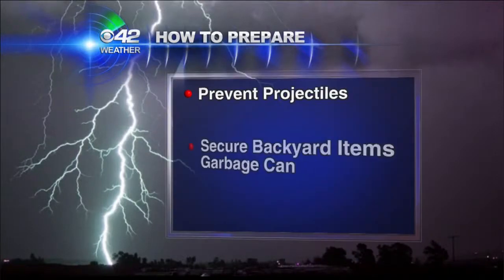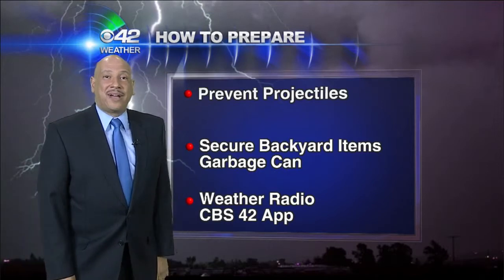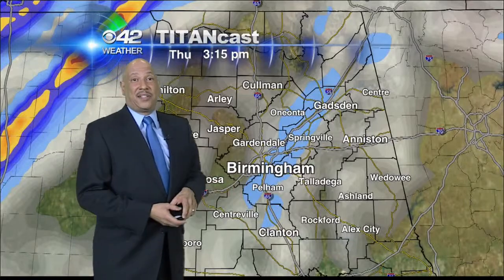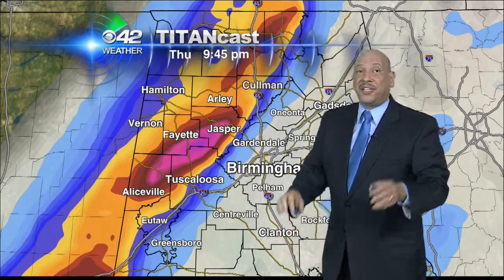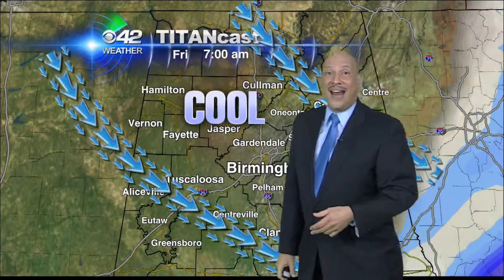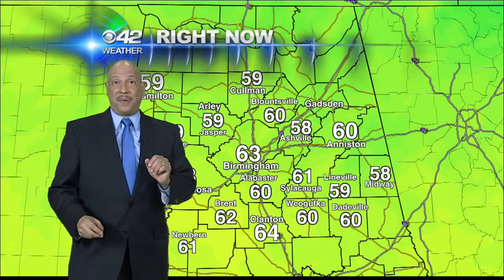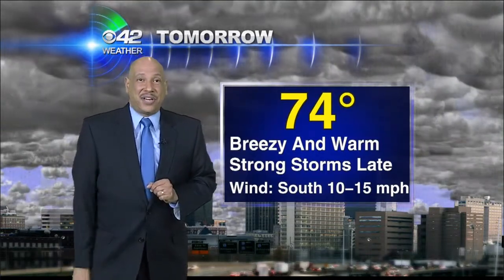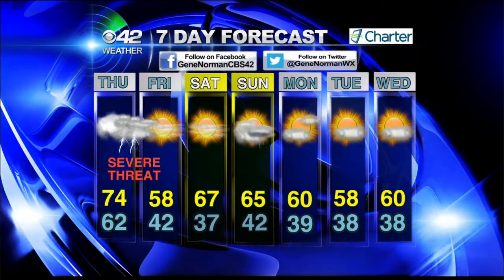CBS 42 News at 10 p.m. forecast